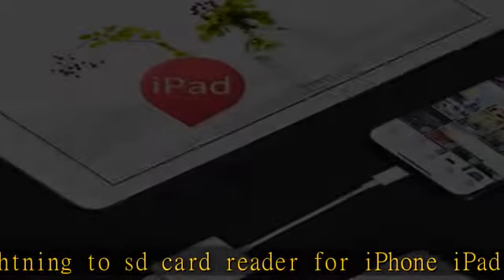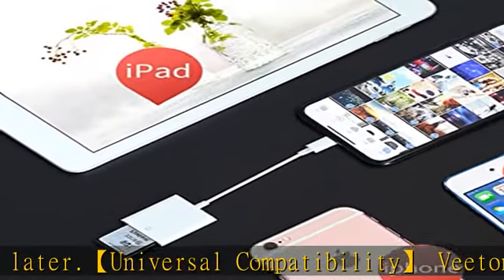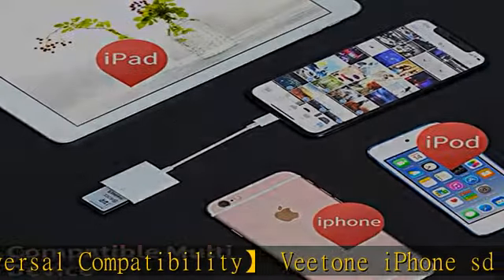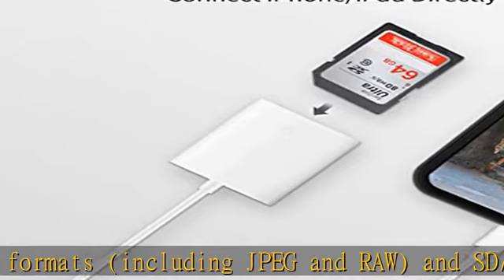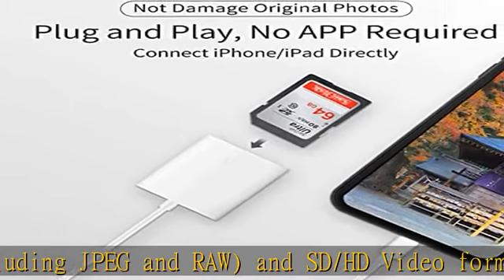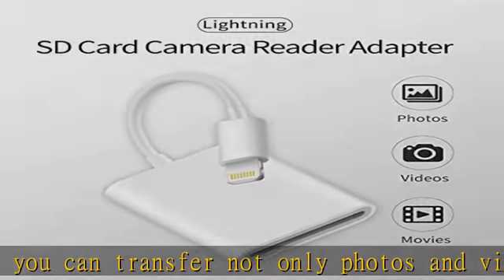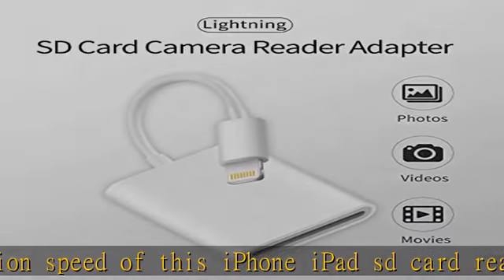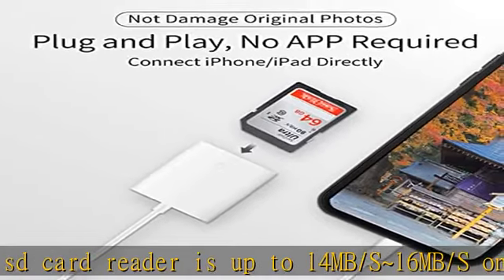Apple MFi Certified Lightning to SD Card Camera Reader for iPhone iPad, Veetone SD Card Reader Memo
Apple MFi Certified Lightning to SD Card Camera Reader for iPhone iPad, Veetone SD Card Reader Memory Card Reader Trail Camera Viewer SD Card Adapter for iPhone 12/11/XS/XR/X/8/7/iPad, Plug and Play